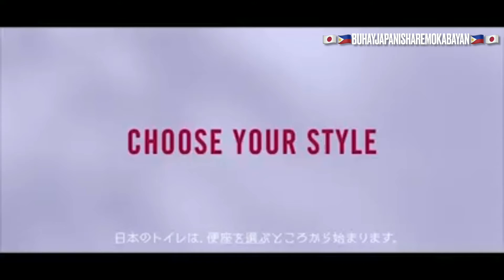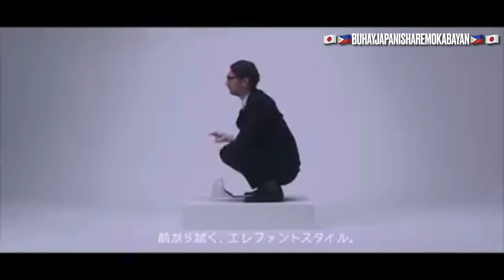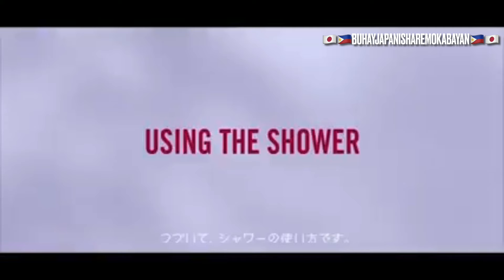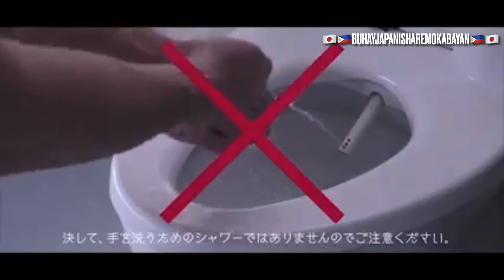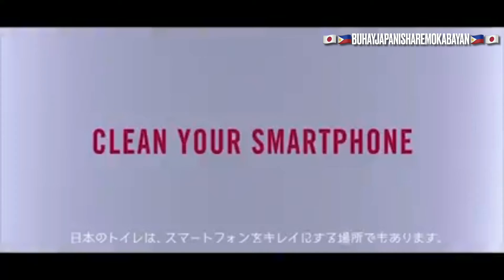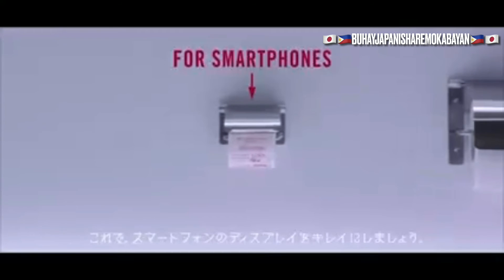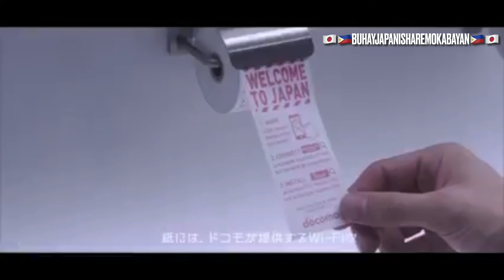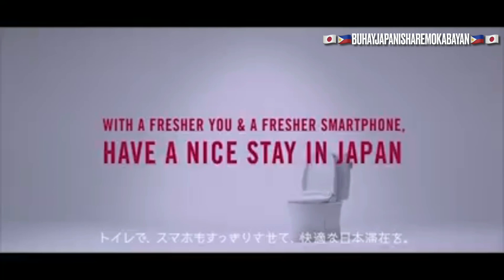knowthis Before YouGo inJapan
Hi, Welcome @CCmonogatari
GODBLESS!🙏

Most of you, our followers, already know this but it's still worth watching.